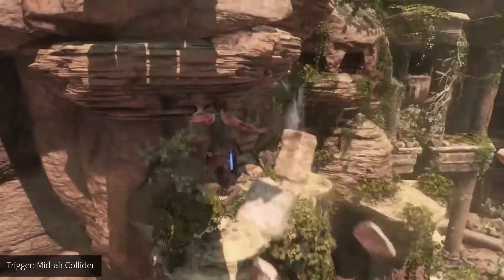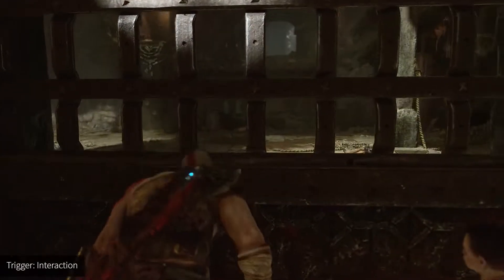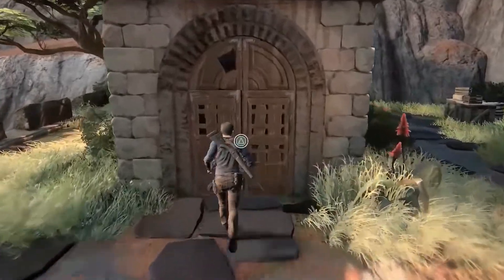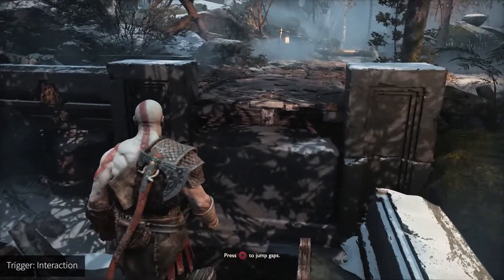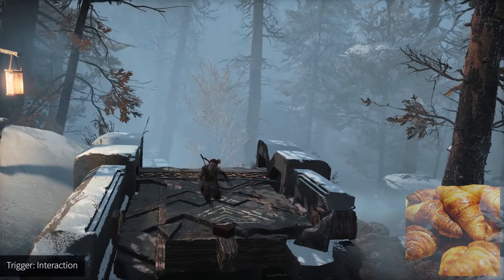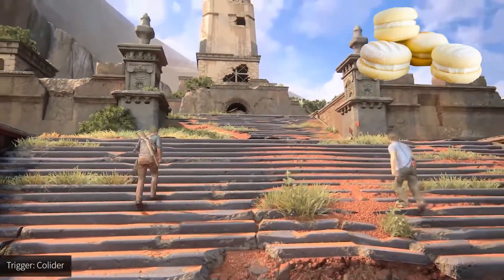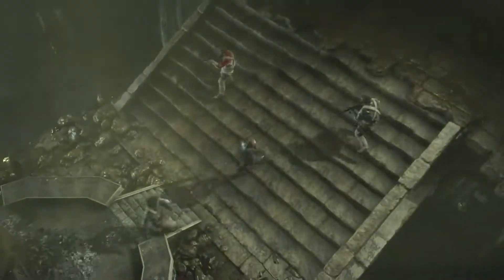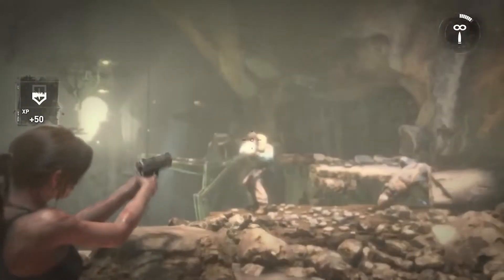Enter cutscenes like this.... - One Minute Game Design - Cinematics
The best way to enter a cutscene is to know where the player is and what they are doing. Then you can cut on the action the player is taking and seamlessly transition in the action of the cutscene/cinematic. This lets you tailor your level design and game design and development to allow for these seamless transitions in and out of the story of your game.